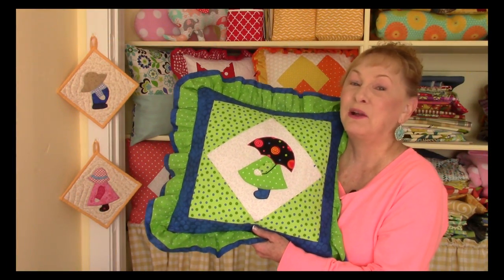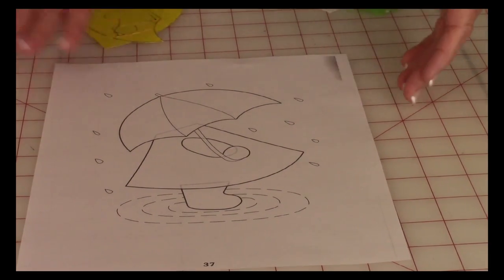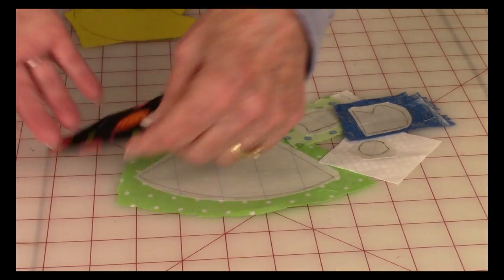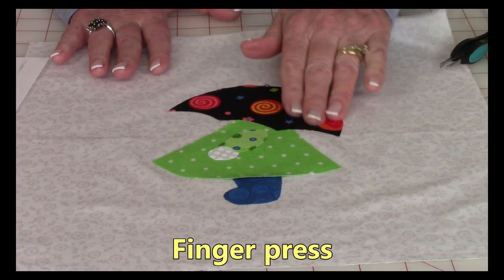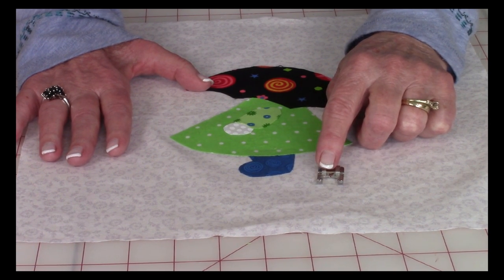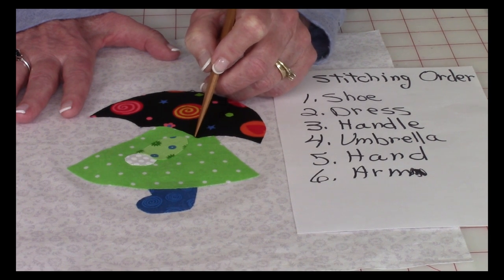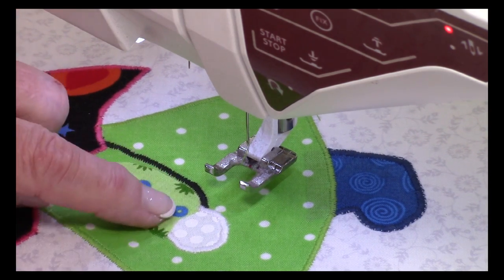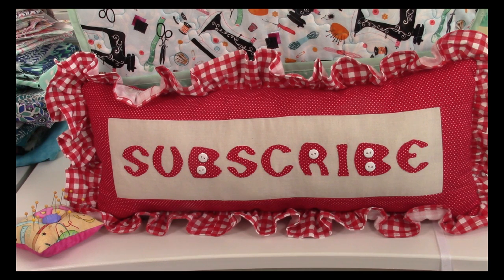Sunbonnet Sue With Umbrella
Sunbonnet Sue With Umbrella:  classic Sunbonnet Sue standing in the rain holding an umbrella.  Basic machine applique technique using Pellon 2-sided lightweight iron-on fusible web.